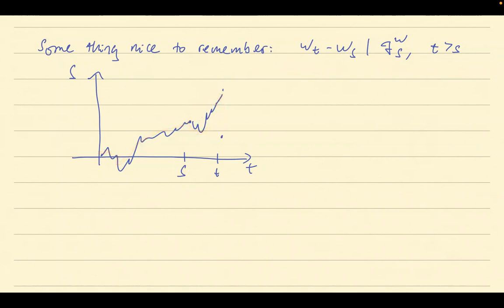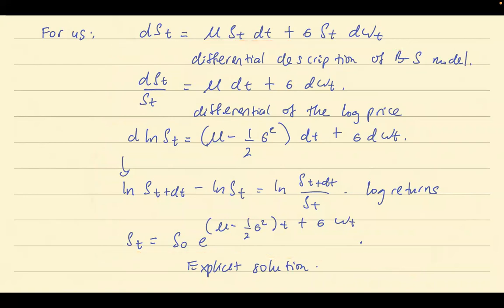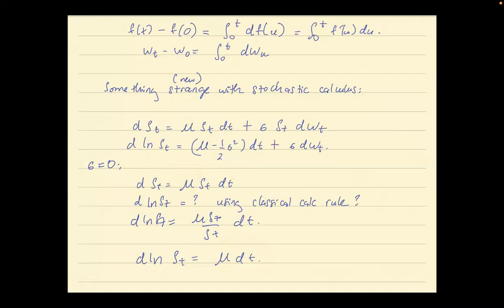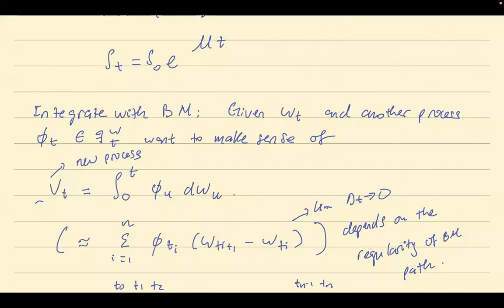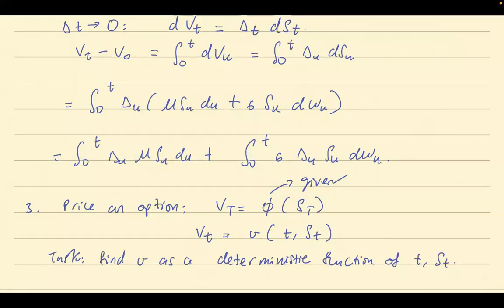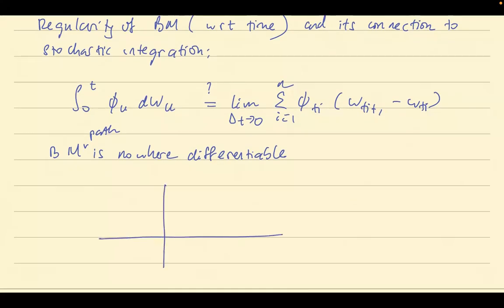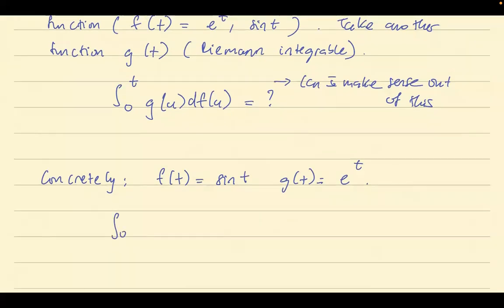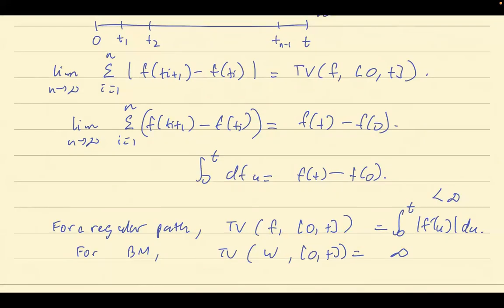Spring 2022-Math 622 Lec 6